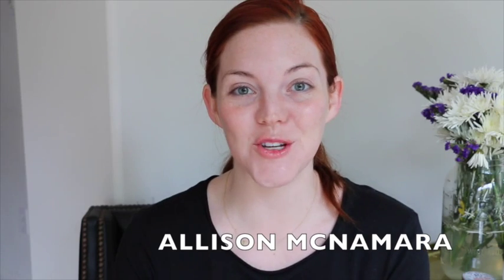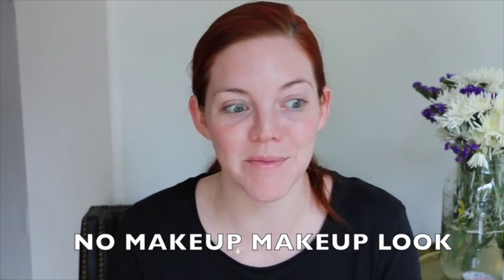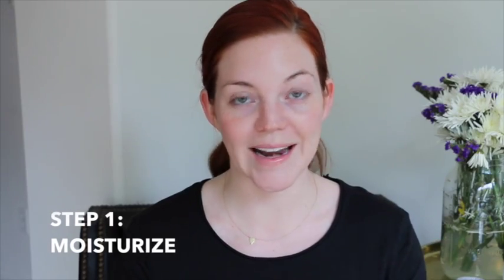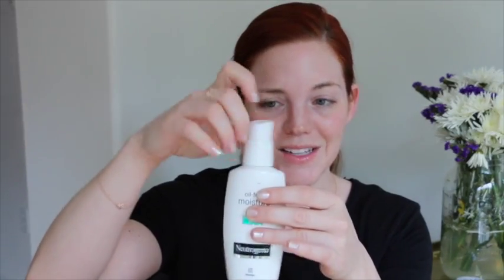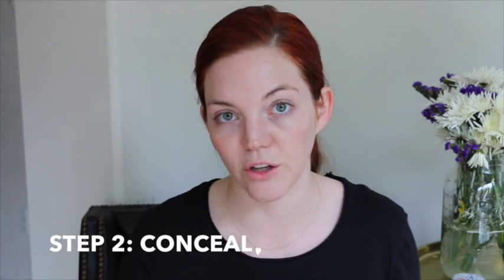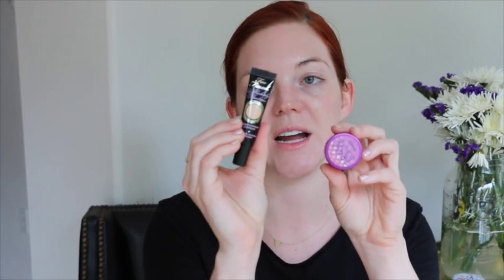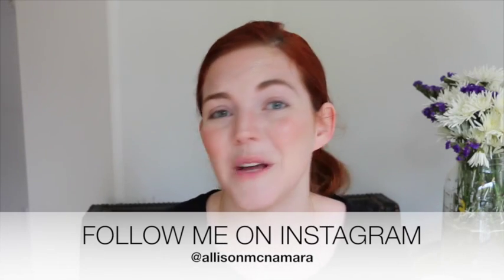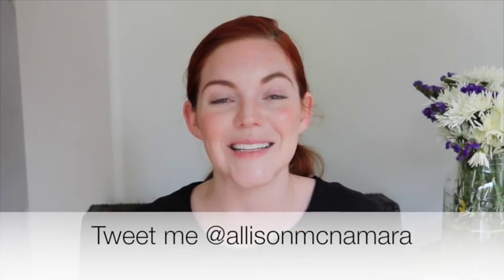NO MAKEUP MAKEUP | BEAUTY TUTORIAL | ALLISON MCNAMARA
Hi!
I am SO excited! This is my first official Beauty Tutorial (and really, my first video outside the CleanClosetChallenge) and I really hope you like it! I had a blast making it and I hope you find the tutorial helpful, informational, and fun! Below is a list of products I used and links to them! xx Allison

PRODUCTS:
Moisturizer
Neutrogena

Benefit Erase Paste (No. 1 Fair)

Blush:
Too Faced Full Bloom Creme Blush (Prim and Poppy)

Illuminator:
rms beauty (living luminizer)

Brows:
Billion Dollar Brows

Contour:
Covergirl Cream Foundation (similar Almond Honey)